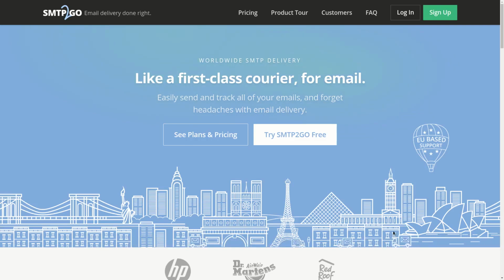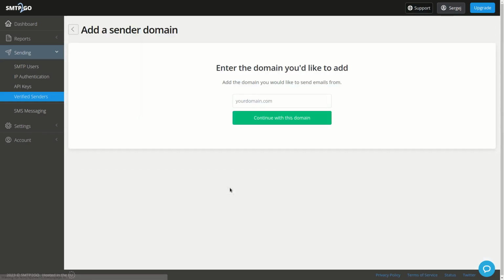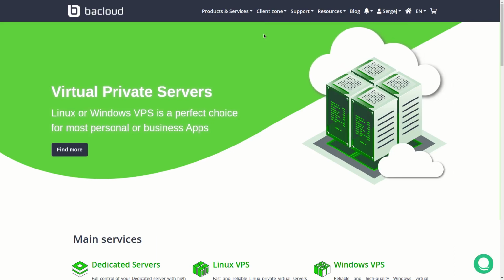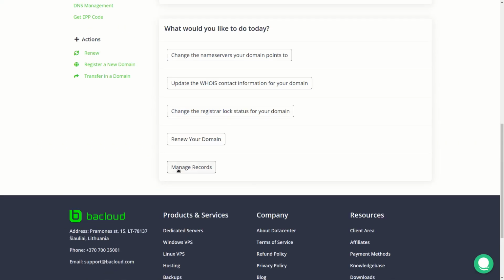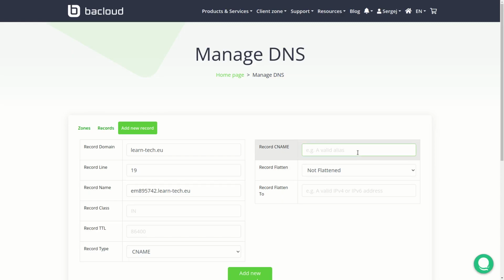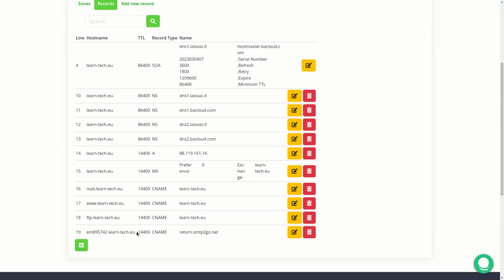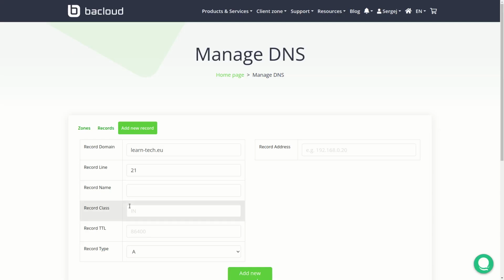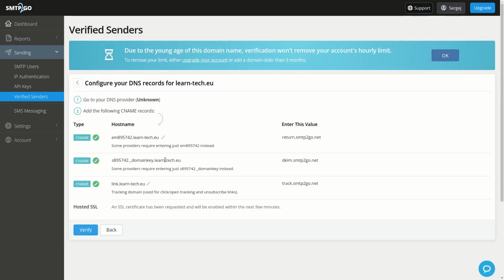How to verify you sender domain in SMTP2GO. Step-by-step guide on how to configure DNS records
In this step-by-step guide, we'll walk you through the process of configuring your DNS records and verifying your sender domain in SMTP2GO.

If you are using Bacloud to manage your domain, you can write any questions to the support team, so they will guide you through all the process.